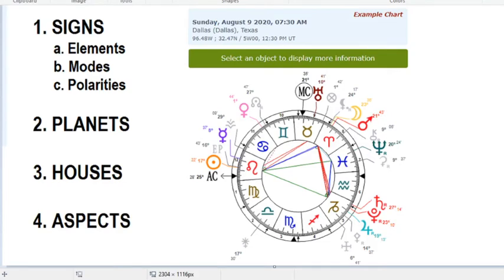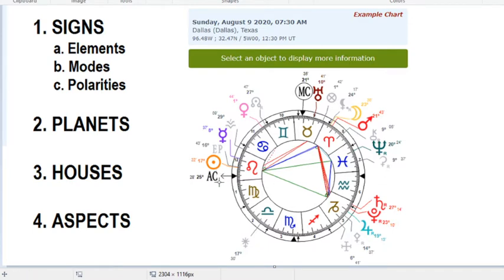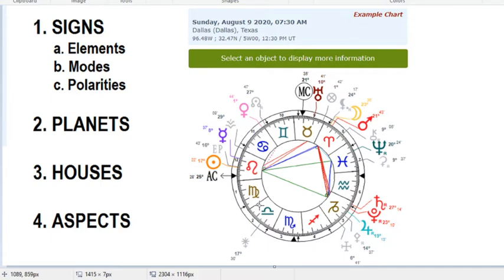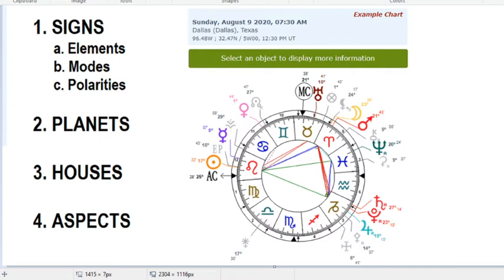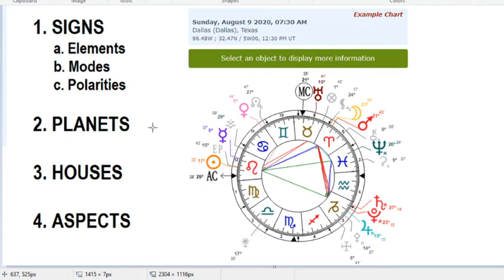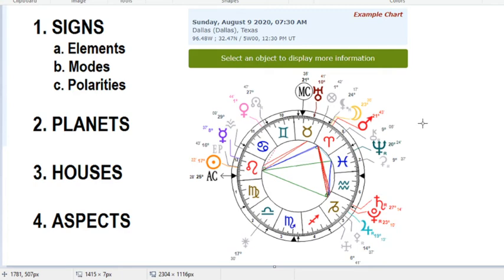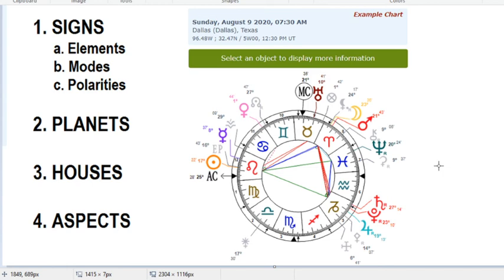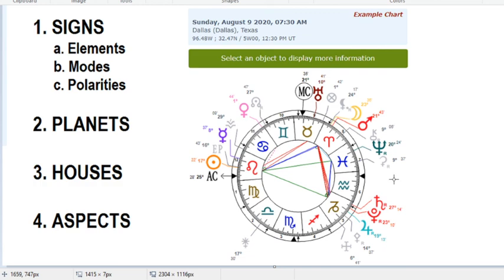How To Read A Birth Chart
Key words: birth natal chart astrology zodiac wheel aries taurus gemini cancer leo virgo libra scorpio sagittarius capricorn aquarius pisces how to interpret read analyze zodiac signs houses planets aspects angles charts